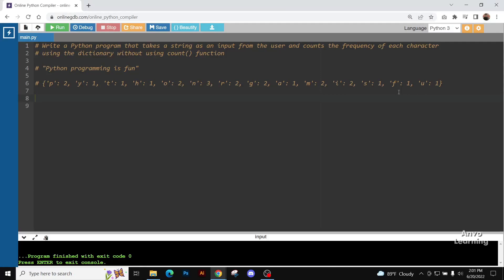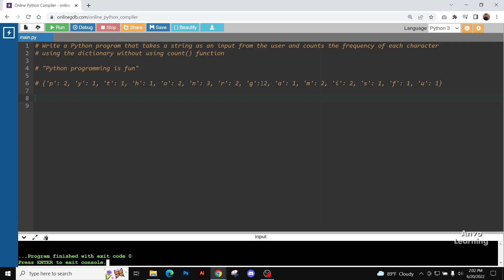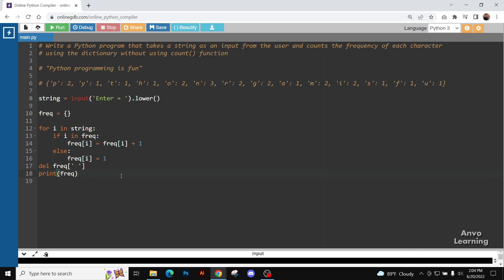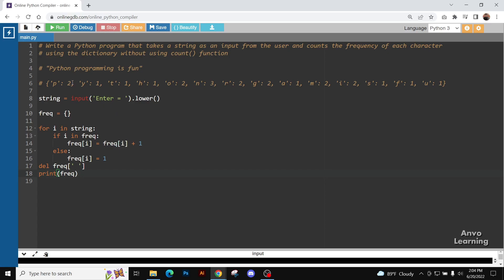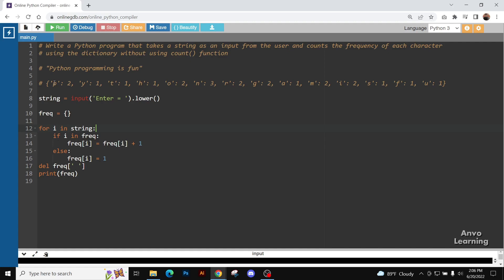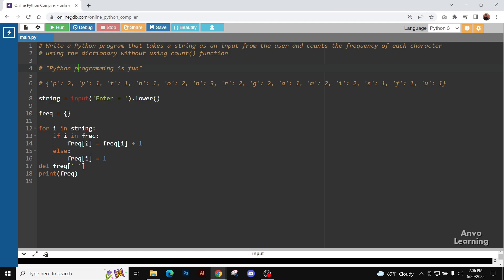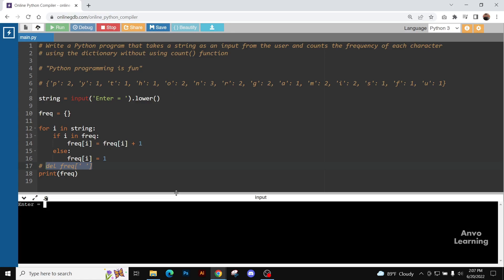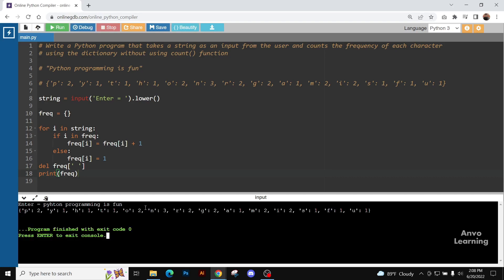Counts the frequency of each character using the dictionary | Python | English | Tutorial | 2023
It is an English tutorial video on python. Here we learn How to Counts the frequency of each character using the dictionary | Python | English | Tutorial | 2023 | Step by step.